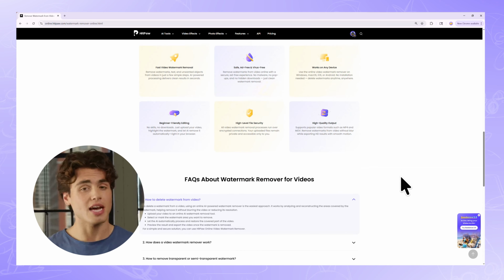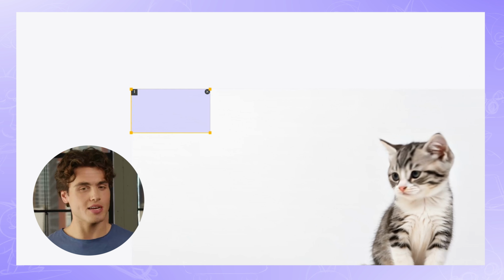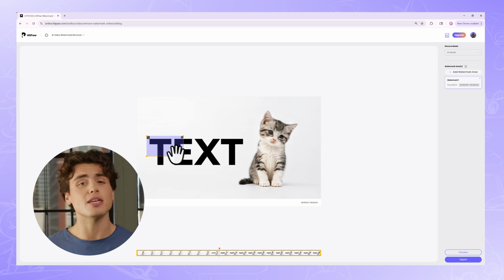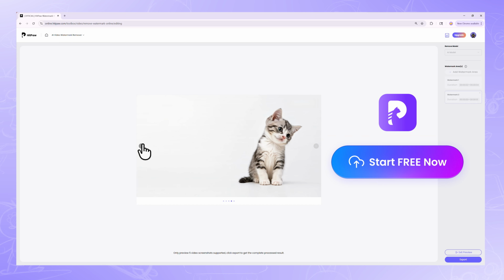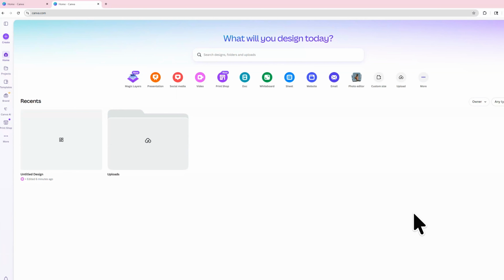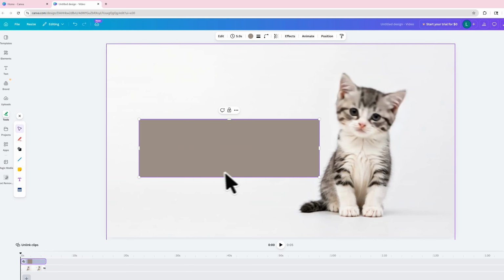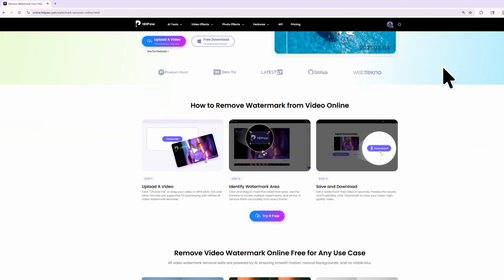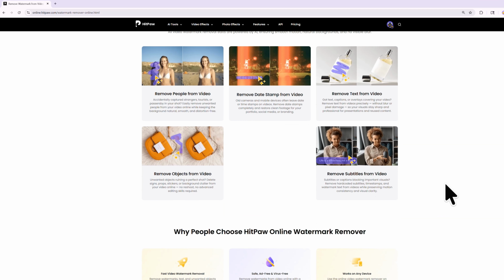How To Remove Text From Videos ONLINE | Without Blur | Using Canva & HitPaw Online